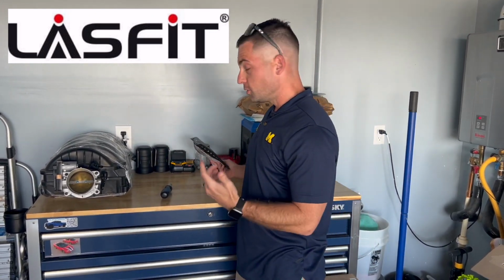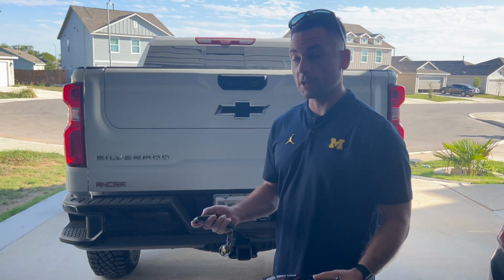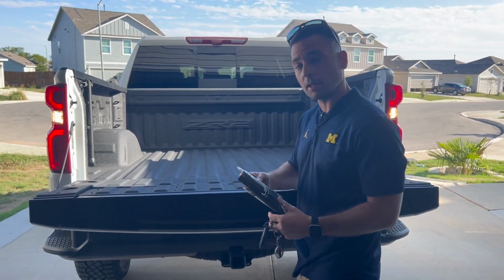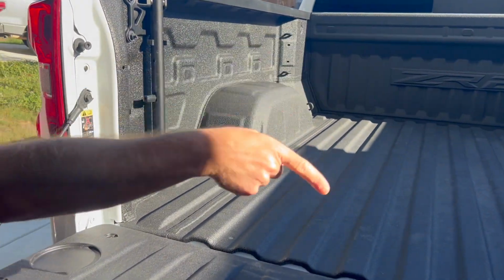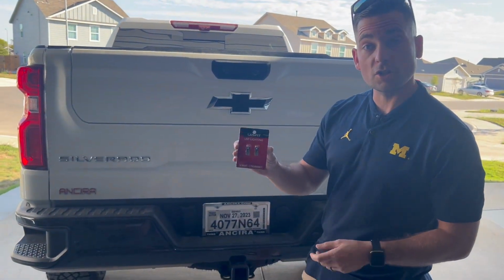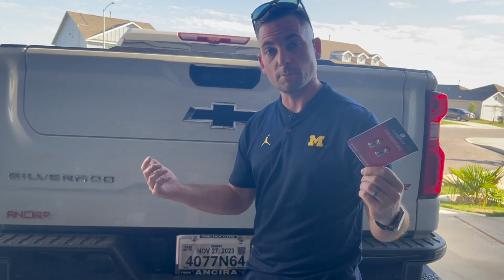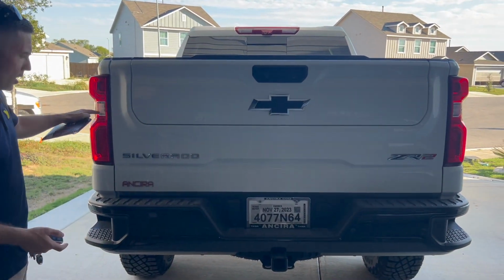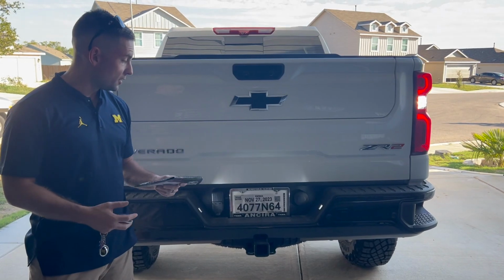2023 Chevy Silverado ZR2 Mods -- NEW LED's (5 Min DIY) from LASFIT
2023 Chevy Silverado ZR2 Mods -- NEW LED's (5 Min DIY) from LASFIT

📝BUILD SHEET
✅ TOPINSTALL Center Console Tray
✅ TOPINSTALL Bed Caps
✅ TEKK Short Antenna